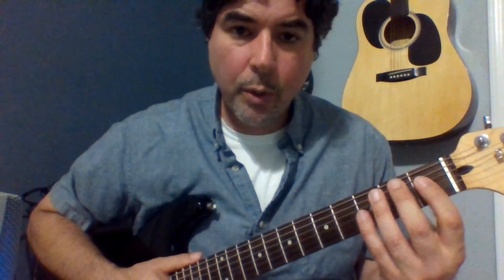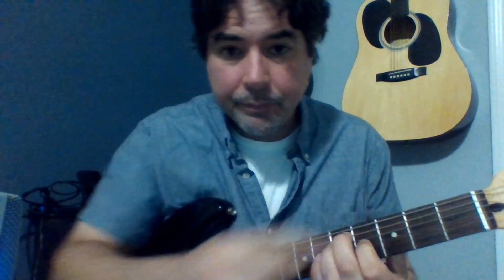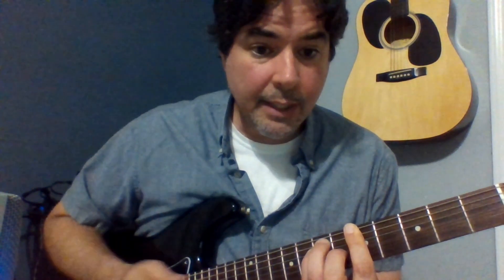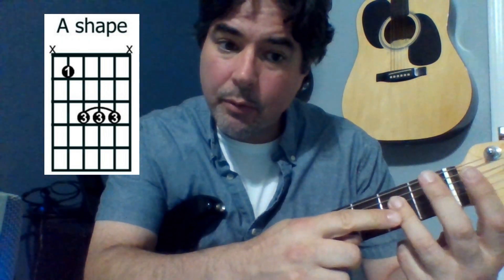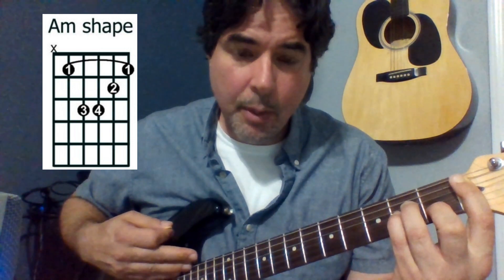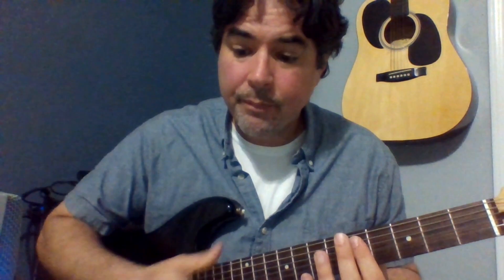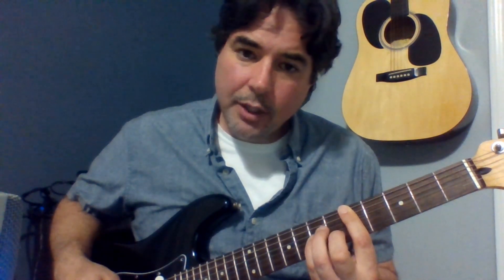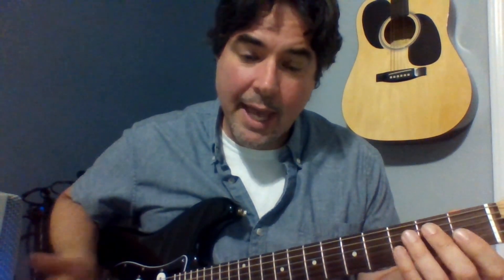This chord shape is the next level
Barre chords are a game changer. After you learn a few shapes, you will be able to play major and minor chords up and down the entire neck. Let me know if you need help or have any questions.